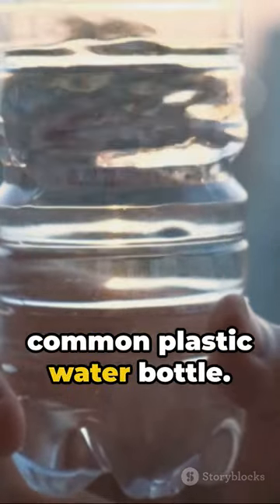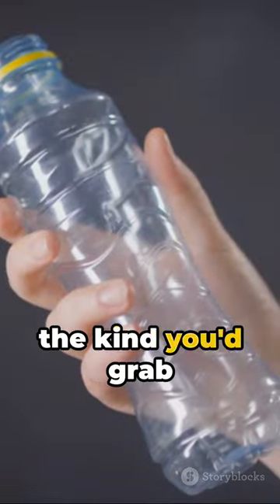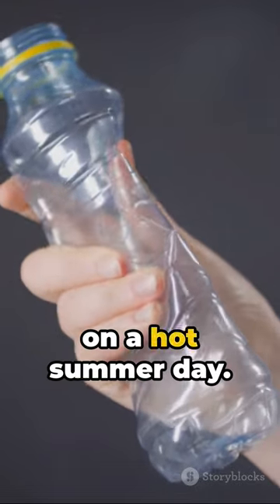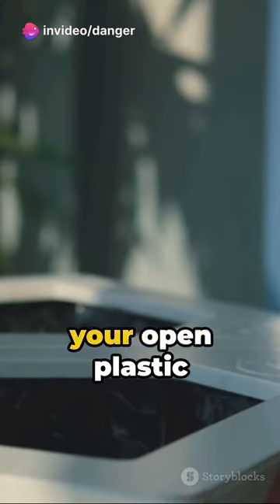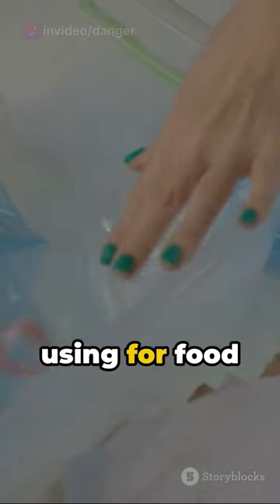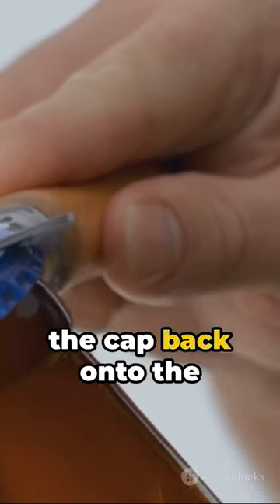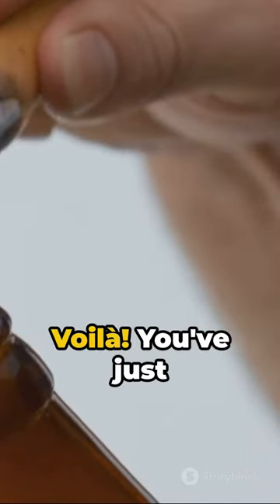Seal it Right: Plastic Bag Hack with a Bottle Cap#shorts